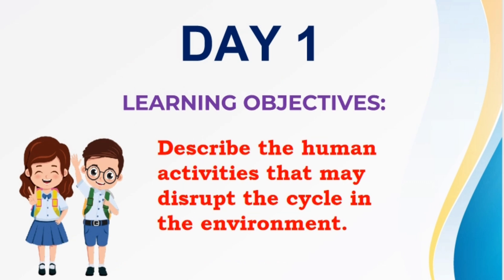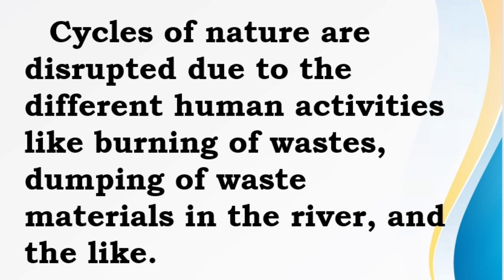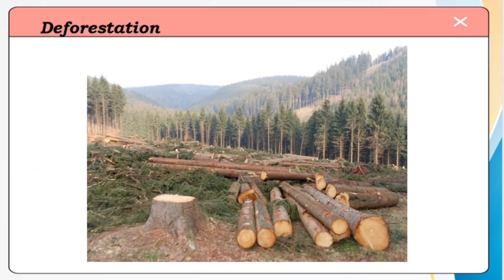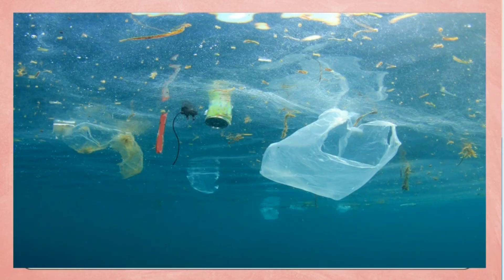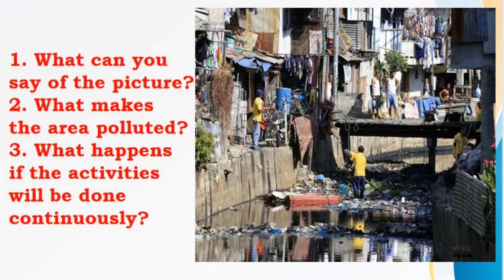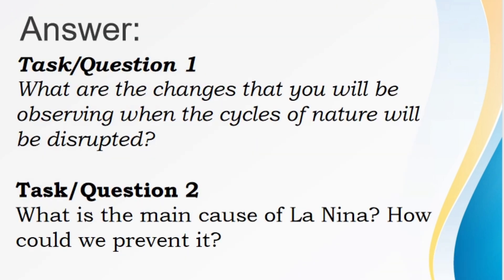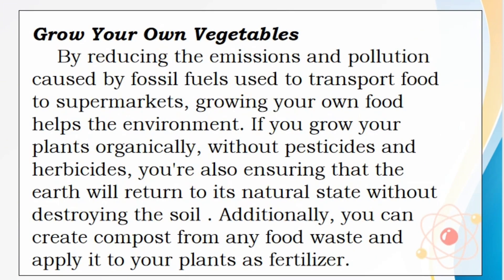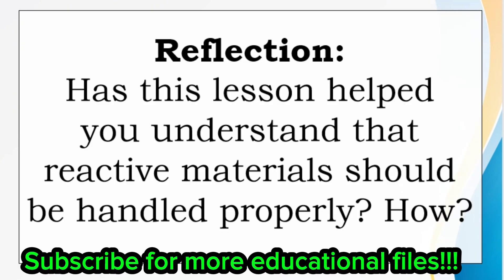Science 4 Week-5 / MATATAG Curriculum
This is a video lesson for Science-4 Quarter-1 Week-5..at the same time if you want to have a copy meron po itong free soft copy. But make sure na nakita ang password sa video dahil doon nkaflash.

If you want to join my fb group for more educational files.

🧑‍🏫If you want the soft copy, click the link below but make sure nakuha nyo napo ang password na ipinakita ko sa video: